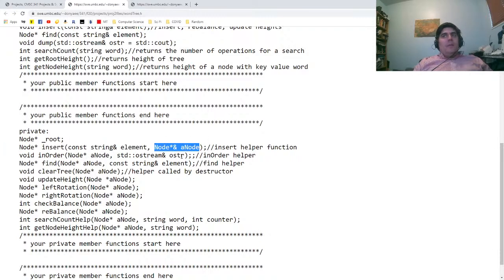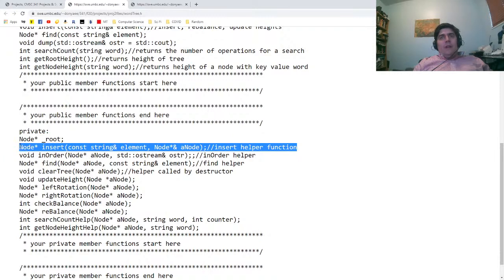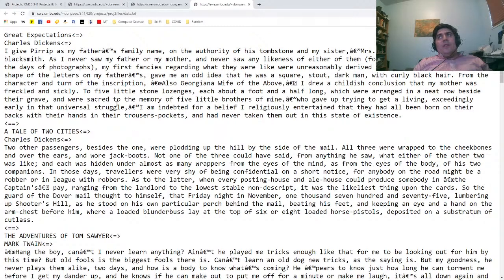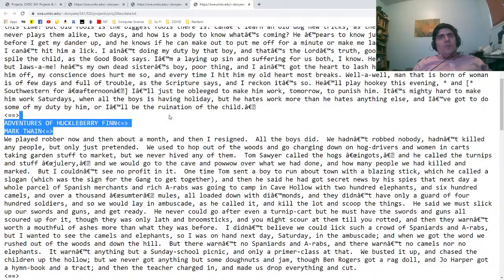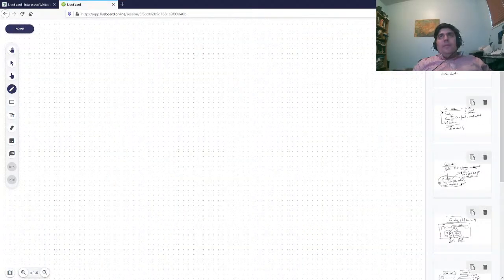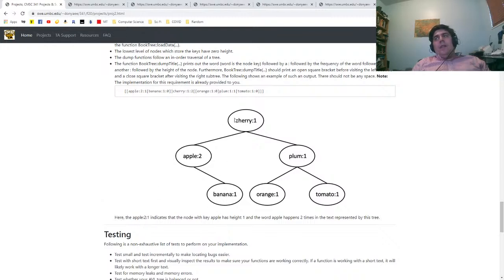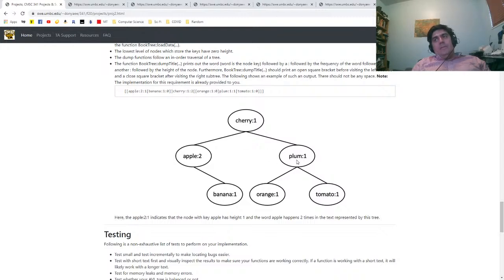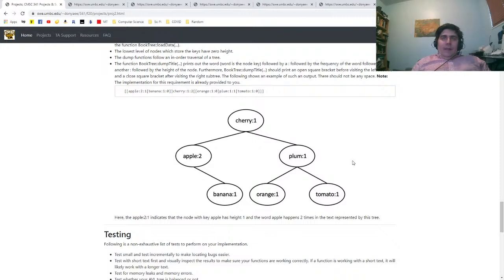CMSC 341 Red Black Trees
Red Black Trees, a bit more about pointers and balancing